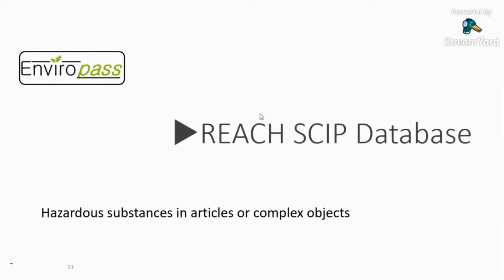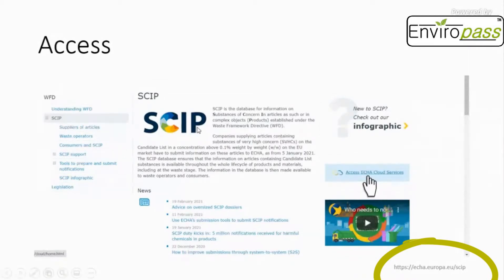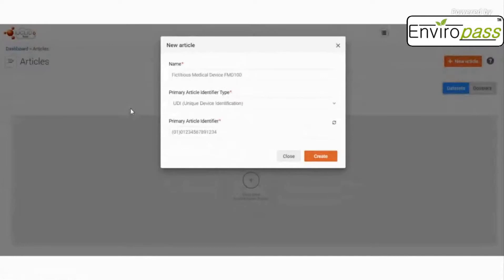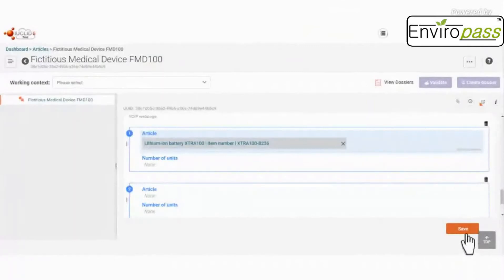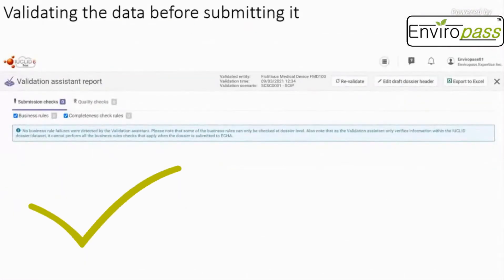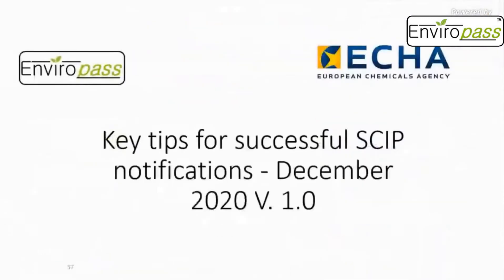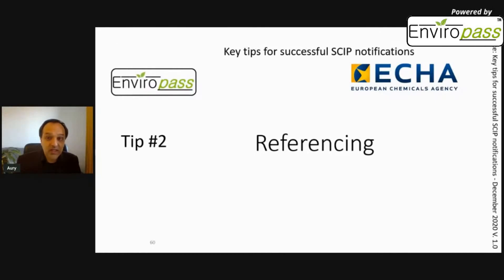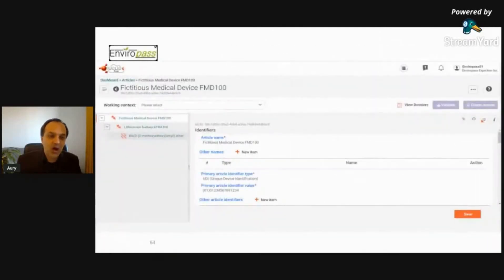REACH SCIP Notification Tutorial and Tips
In this video, you’re going to learn step by step how to register your products in the European SCIP database. You will discover how to submit a dossier.

First, you’ll learn what products must be registered in the SCIP database, and why it is important.

Next, I’ll show you where you need to click to enter the declarable SVHCs contained in your products.

Finally, I'll explain what the best tips are to successfully notify complex articles.

00:00​ The Scope and why you may have to register your products
01:47​ Tutorial: how to register a product with an SVHC, from scratch
11:32 Key tips for successful SCIP notifications - from the ECHA